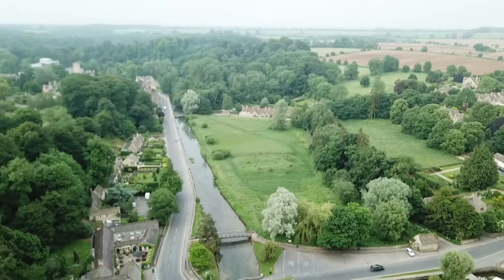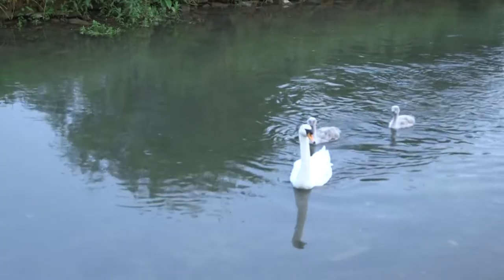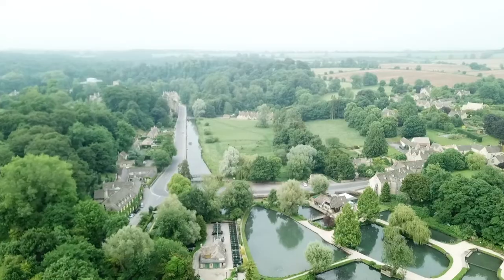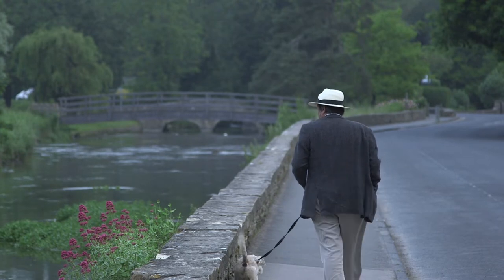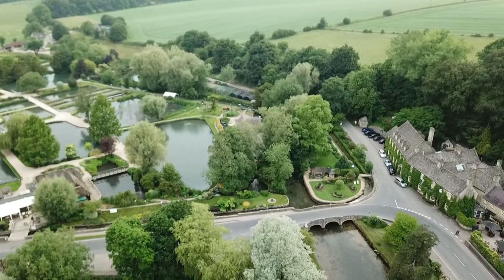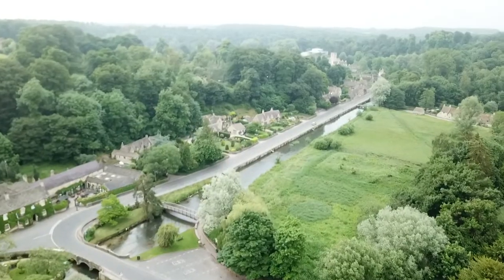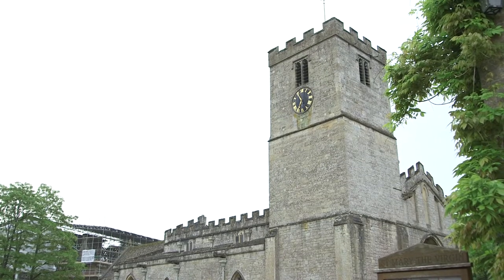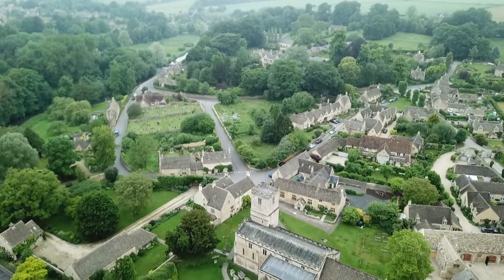A History of Bibury | Exploring the Cotswolds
Bibury is a village and civil parish in Gloucestershire, England. It is on both banks of the River Coln which rises in the same District and which is a Thames tributary.